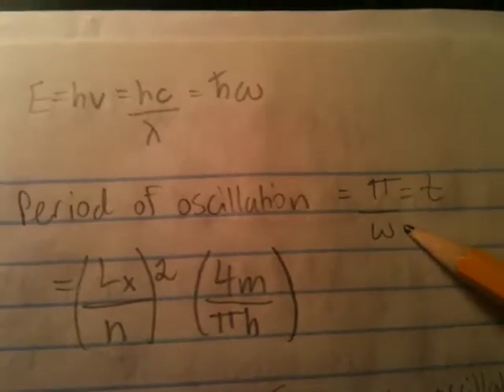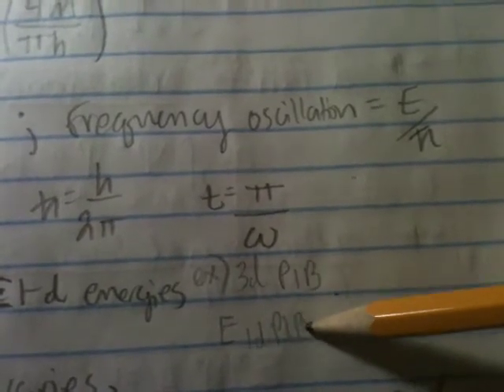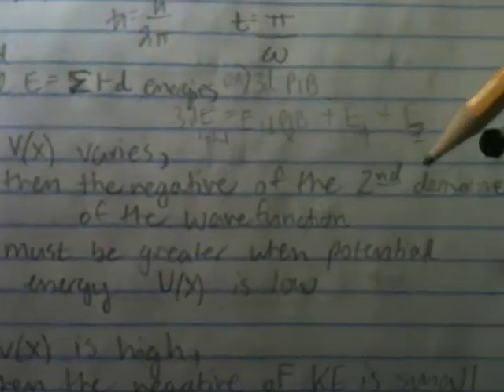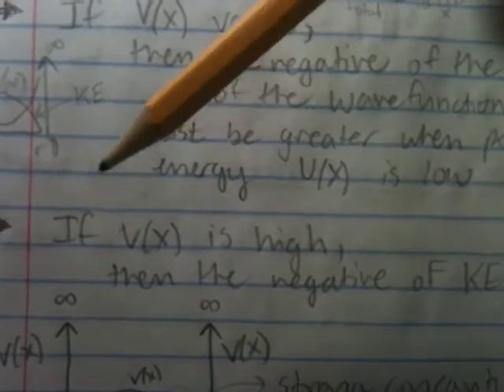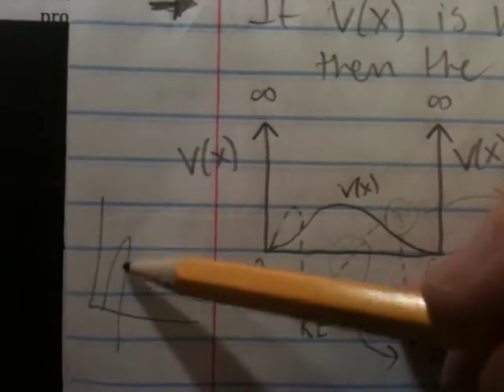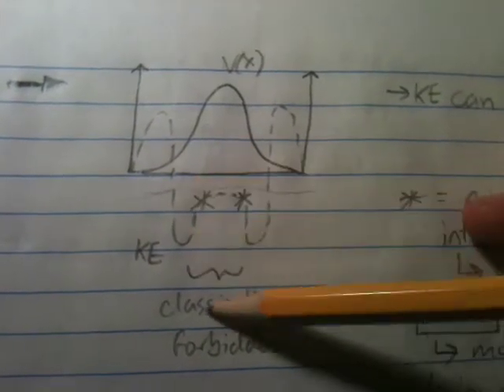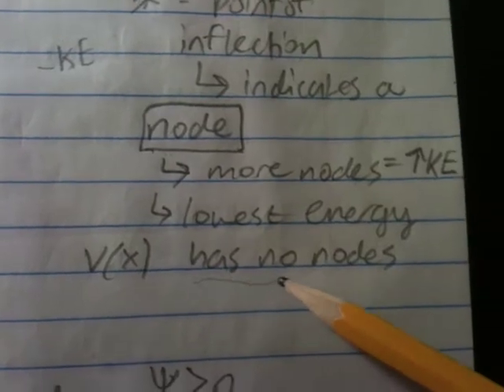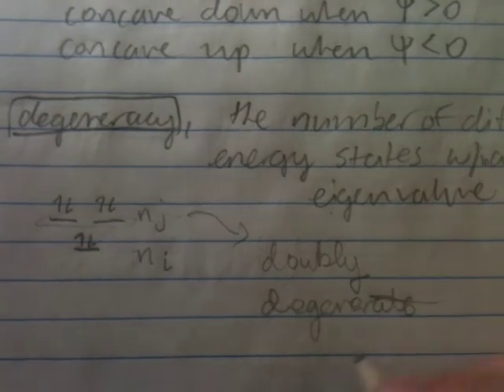P Chem Oscillation, Potential, Kinetic Energy-3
Feedback and criticism are highly welcome. The only way we learn is through discussion and exchange of ideas. So, if I say something wrong (and trust me I do) I will try to annotate the correction. If I miss something, please comment and berate me as loudly as possible!

Otherwise, please enjoy the sound of my melodious voice reviewing physical chemistry and good luck

Contents:
Period of Oscillation 0:00
Energy combines linearly 1:24
Potential and Kinetic Energy 2:37
Classically Forbidden KE 6:36
Degeneracy 9:02